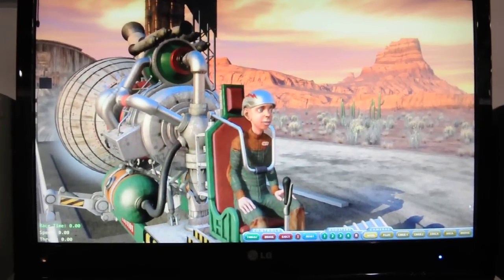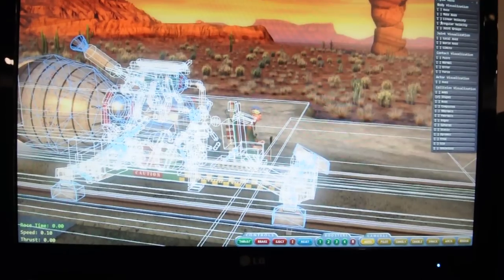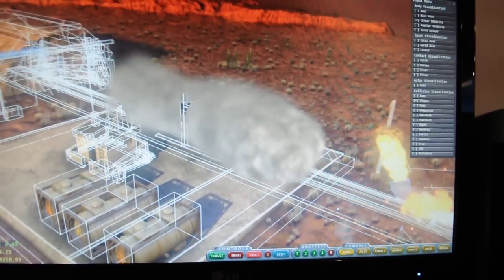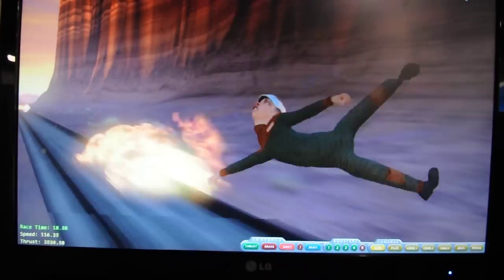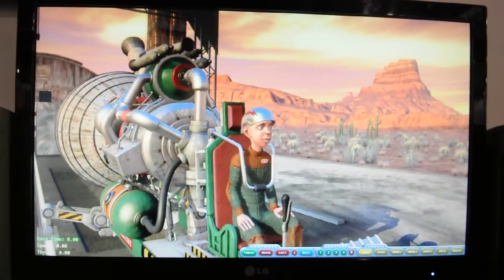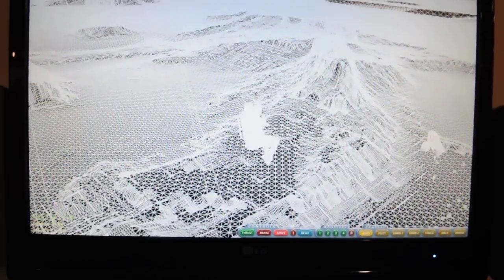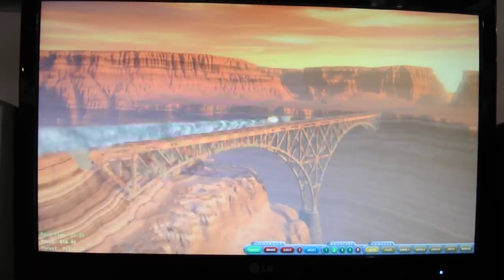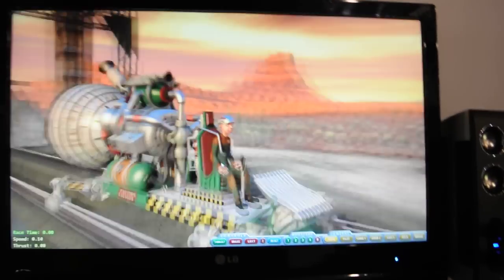GF100 Fermi Techdemo Supersonic Sled HD-720p-Video (Nvidia, DirectX 11, PhysX)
In this 720p HD Video we see Nvidias GF100-Fermi Techdemo called Supersonic Sled, directly from CES 2010. In the box running the Demo were 3 graphics card, apparently of the GF100 Fermi breed. Nvidias Sean Cleveland tells us, that only one card was working to make the demo run. In his further comments, he explains how the demo uses DirectX 11 tesselation for improved geometry count and how Nvidias own Physx API helps to model all the parts of the demo, making the volumetric smoke from the engine being deflected by blast screens, the overhanging rock arc crumbling and the bridge break down. Not to mention to ragdoll the poor sledge pilot. Have Fun!